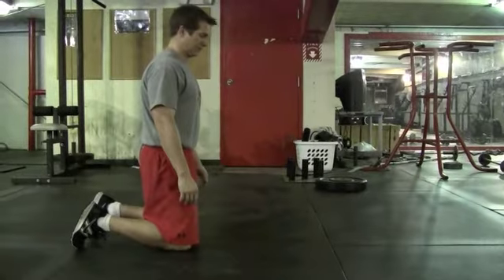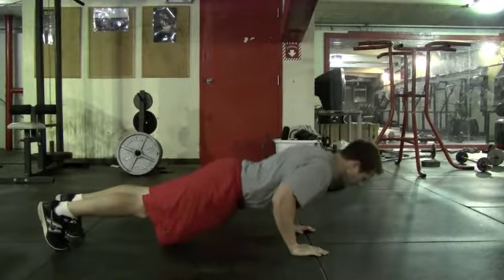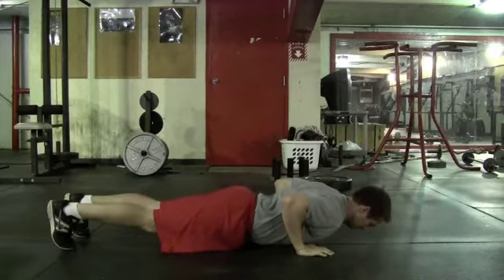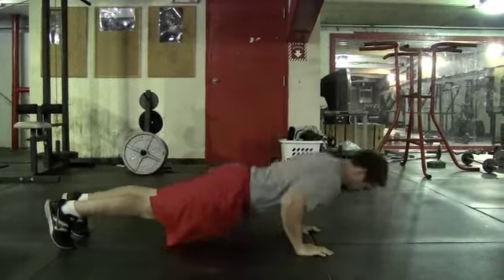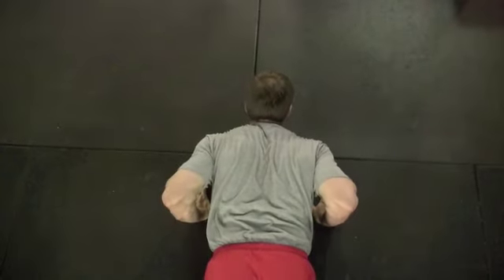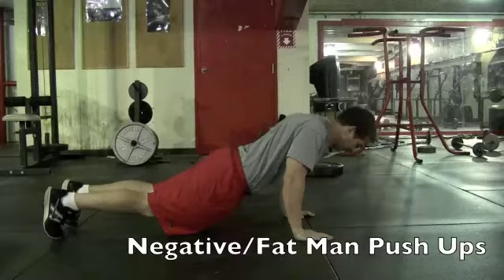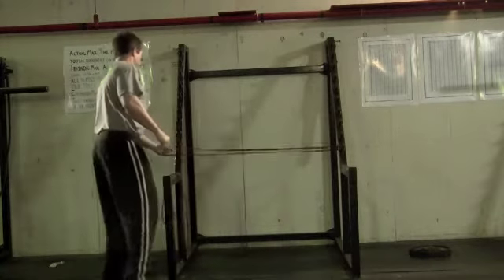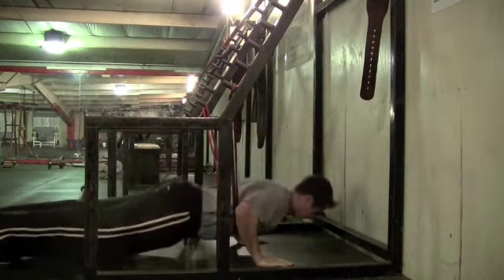Push Up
Set up for pushups and progressions.